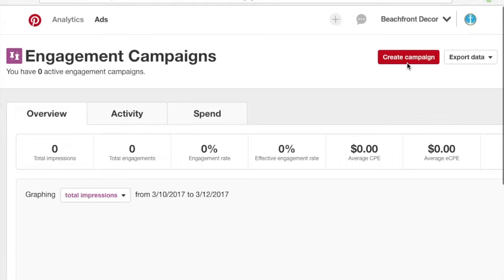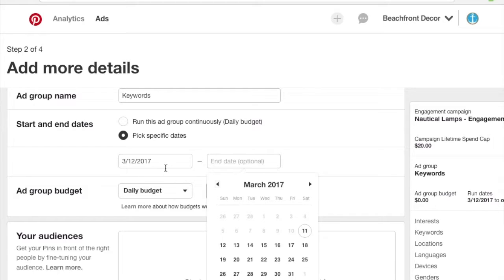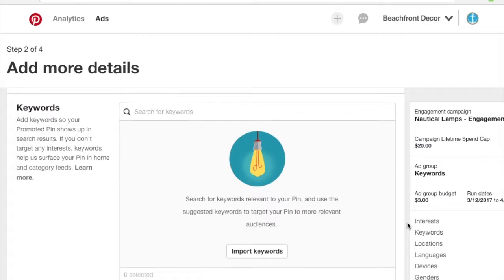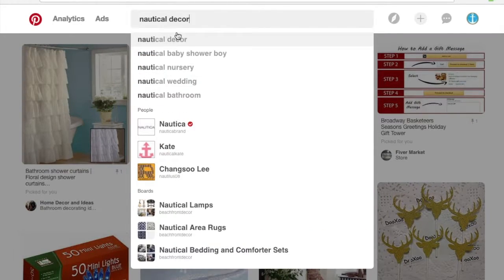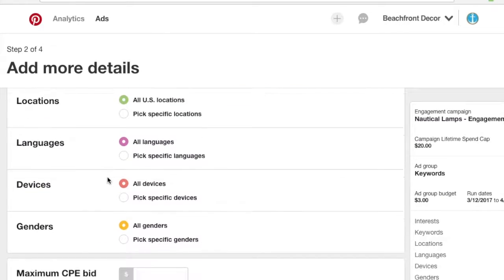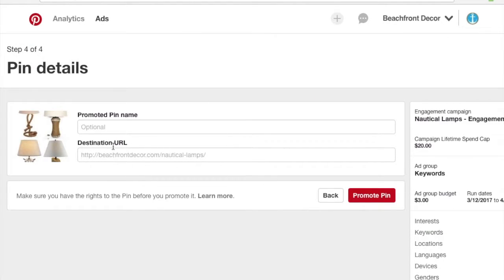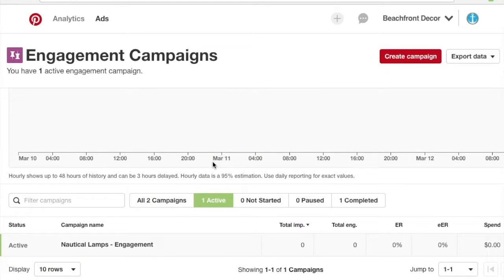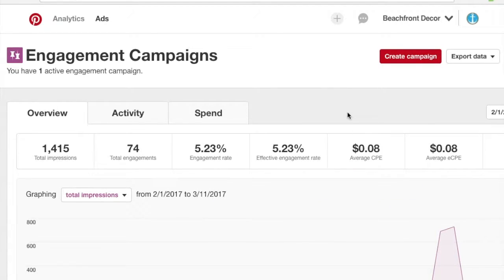Pinterest Ads Engagement Campaign Tutorial 2017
You can check out our Pinterest Ads Engagement Campaign Tutorial that is updated for 2017.  Pinterest now has Awareness, Engagement, and Traffic campaigns that all give unique goals to the advertiser.  This video will show how you can properly target your Pinterest Pin to an audience that will want to engage with it.  In addition, you will learn how to get the most of your Pinterest advertising budget in addition to everything you need to get started.

Sometimes it can be a bit of hurdle to begin but my main tip is to get started right away and go with a small test budget.  You might find it's a waste of money or you might find that with the proper optimization techniques that you can have a profitable pinterest advertising campaign.

Promoted Pins have now been around for several years and the overall platform continues to be user-friendly and great for marketers.  The Pinterest Ads Cost is not too expensive at all and you aren't forced into certain ad specs or dimensions.  You might want to look at a Pinterest ads case study if you don't believe us.